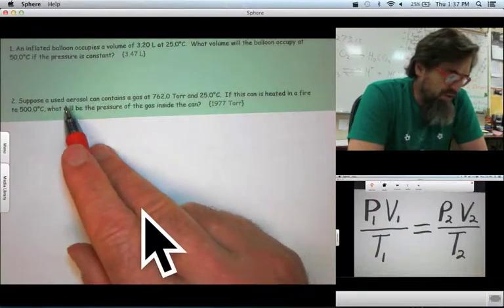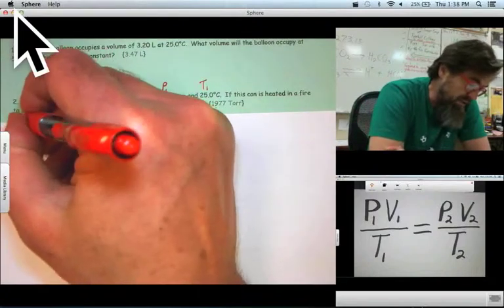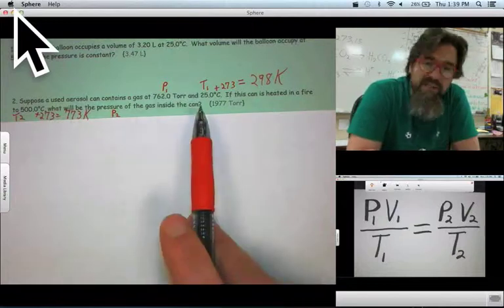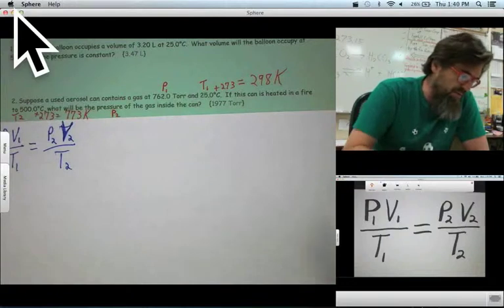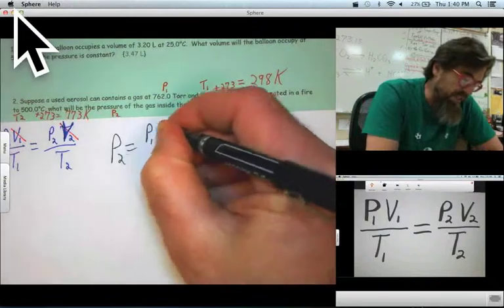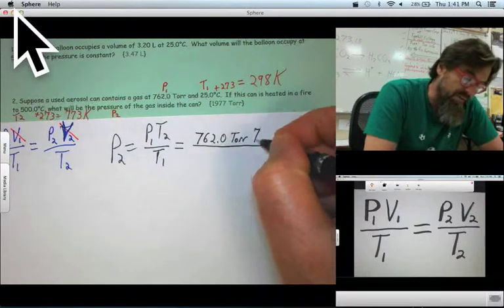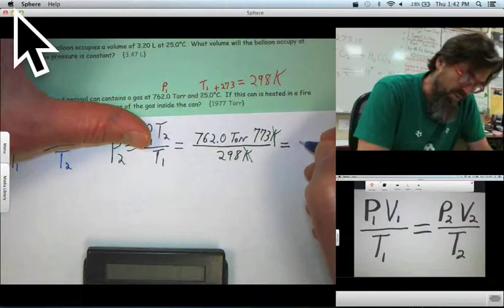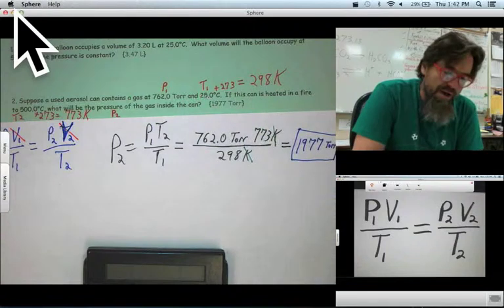Combined Gas Law Problem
A can at 762 Torr is heated from 25 ˚C to 500 ˚C.  What is the new pressure?